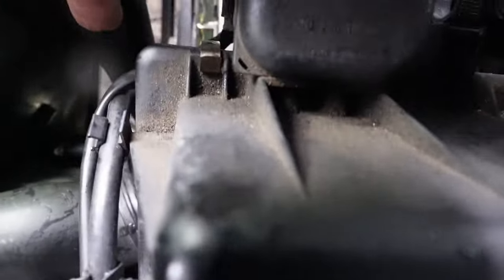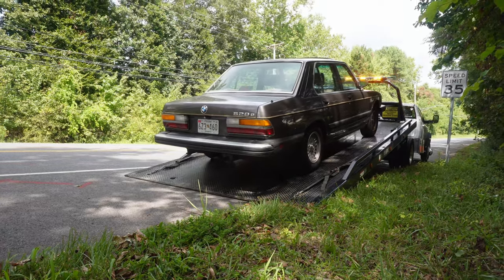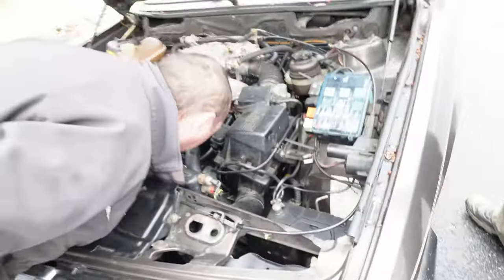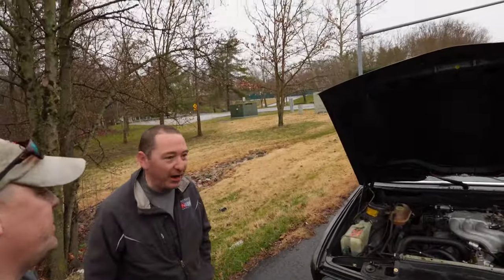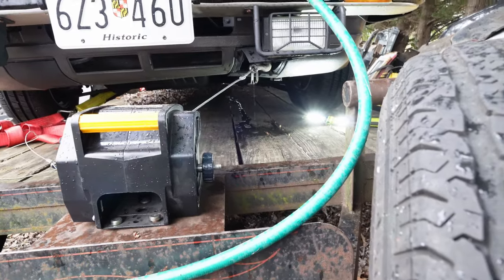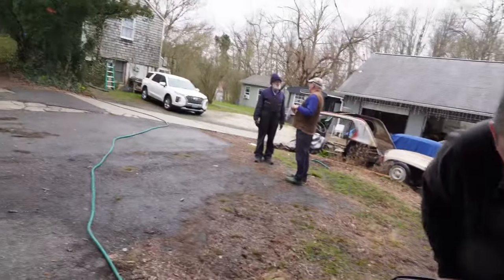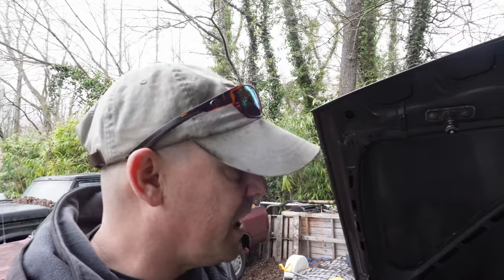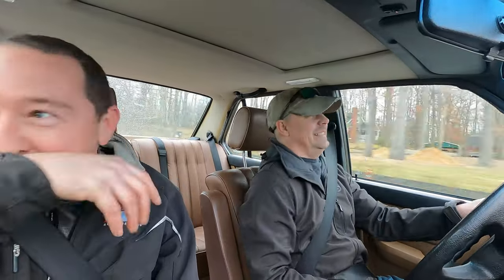PEOPLE! tighten your hose clamps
This is what happens when you put a car together for RADWOOD and finish 6 hours before departure.